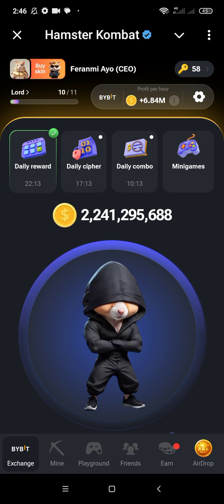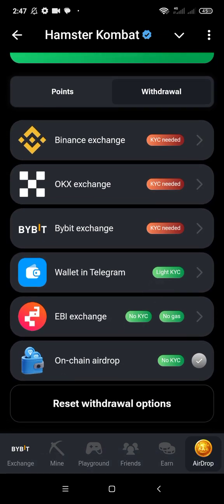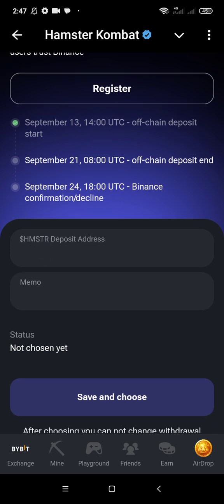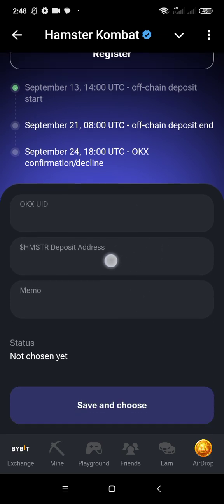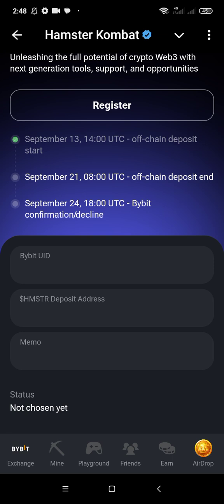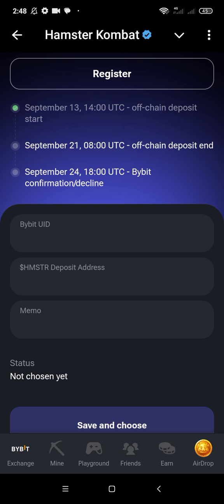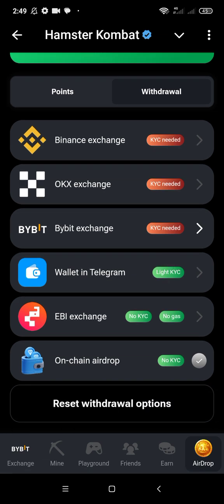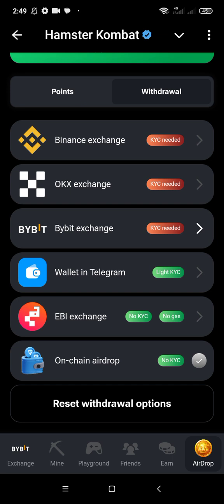How to Deposit Hamster Kombat Coins To Binance & Bybit for withdraw step by step video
How to Connect Hamster Kombat To Binance & Bybit for withdraw step by step video

Do you have an Bybit account?
You need to add your Deposit address
and memo to receive $HMSTR

Do you have an Binance account?